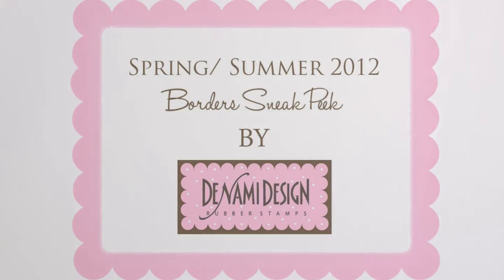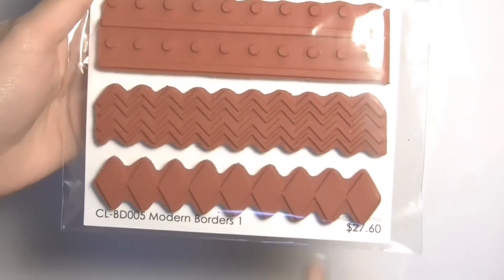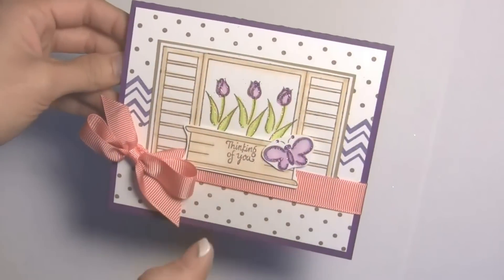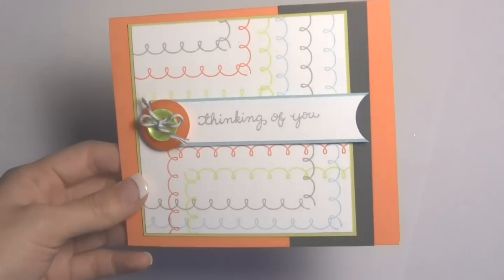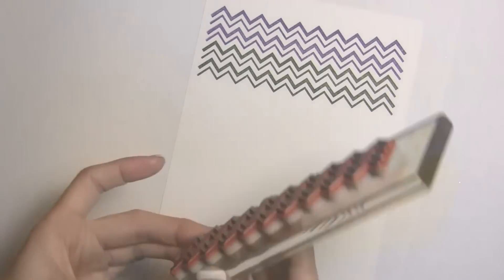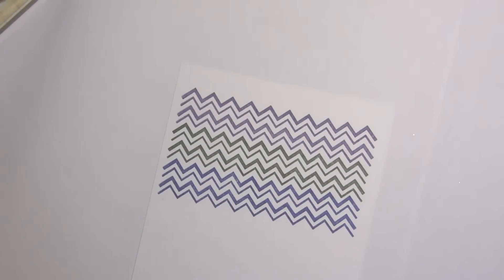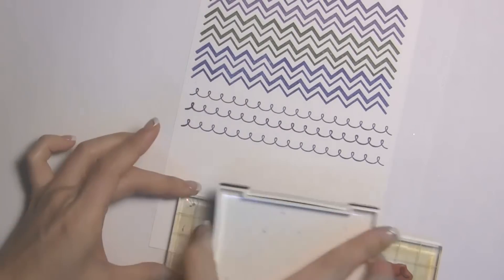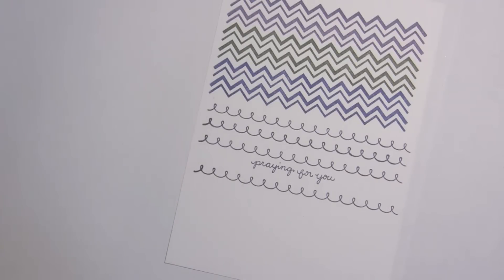Spring/ Summer 2012 DeNami Borders Sneak Peek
Here's a peek at the new DeNami Design Borders stamps. We have some fabulous cards by our design team featuring these stamps- be sure to head over to the blog.